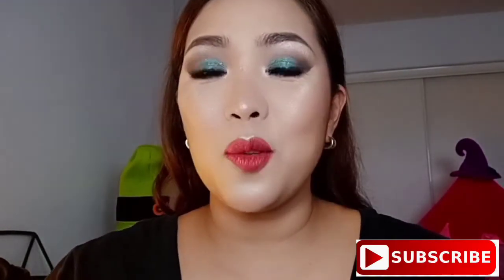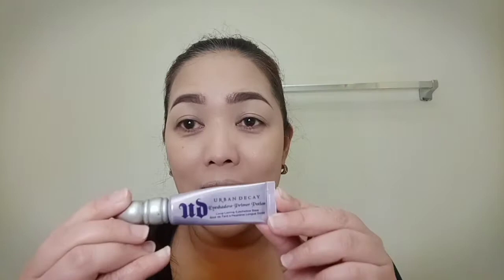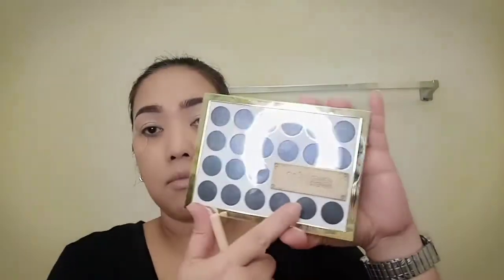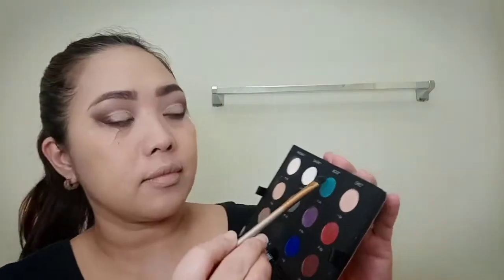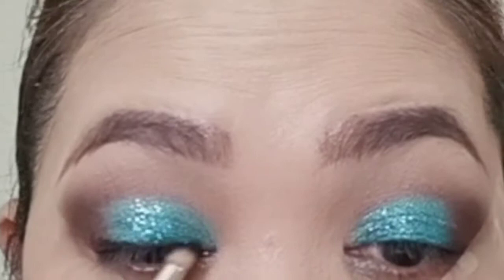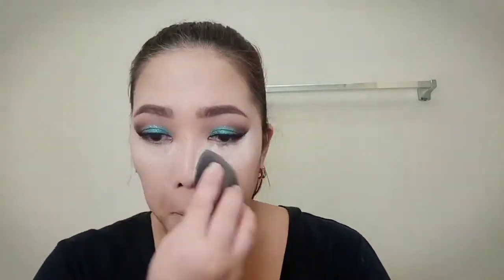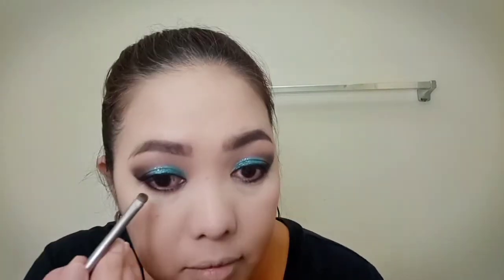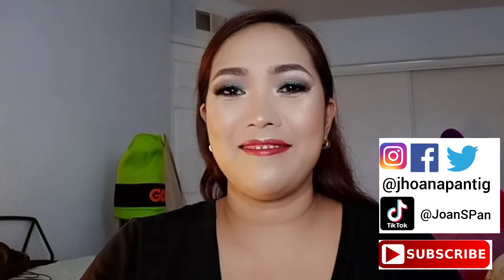Glam Look: Valentine's Series #3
This is a look using Glitter, Bold Color eyes and Lip for Night out and parties.  Valentine's doesn't always require you to have a special date.  You can celebrate it with your friends and it's time for you to Shine.

On my face:
Makeup Forever Studio Case Eyeshadow Pallette
Urban Decay Gwen Estefani Eyeshadow Pallette
Pretty Vulgar Blank Ink Eyeliner
YSL Lipstick - Shade 01
Dream Satin Foundation - B3 Shade
Anastasia BH Dipbrow Pomade - Chocolate Shade
Tarte Shape Tape Concealer - Light Medium Shade
Laura Mercier Loose Powder - Transparent
Tarteist Pro Glow Highlight and Countour (HIghlight and Contour)
Wet n WIld Color Icon - Apricot in the Middle (Blush)

I hope you liked this video and the whole series.

Special Thanks to:
Olive Sarmiento (for all the makeups)

Song: Catwalk
Artist: Kevin Pantig
Album: Bloom

Song: Loving You
           Hallucination
Artist: Altered
Album: Awaken
Licensed to: Manfred Ronquillo
Digitally distributed by: MCA Music Inc.